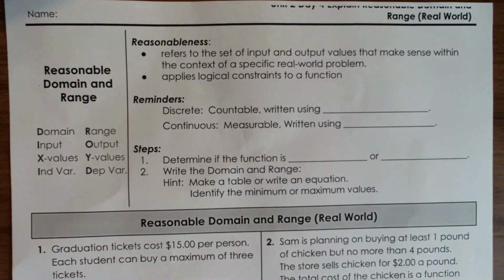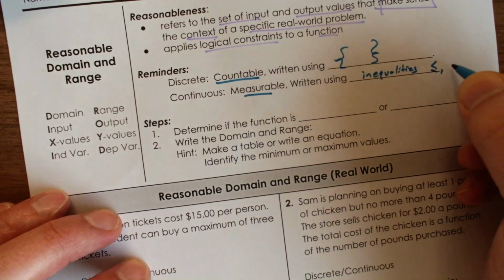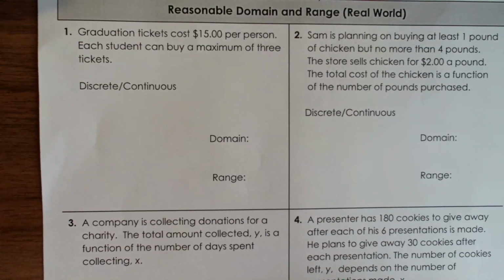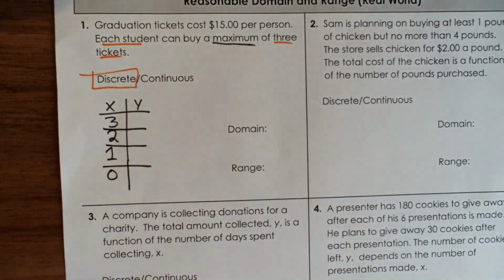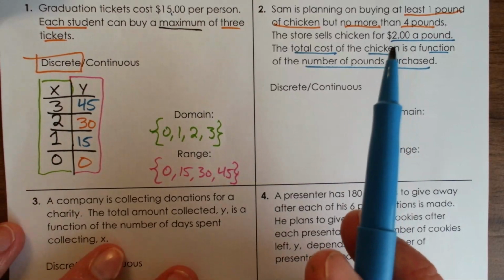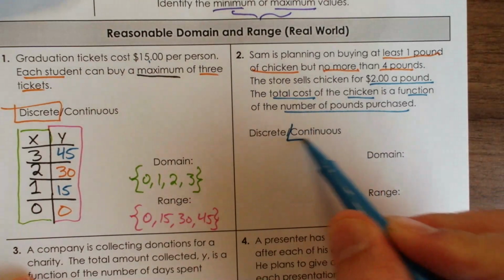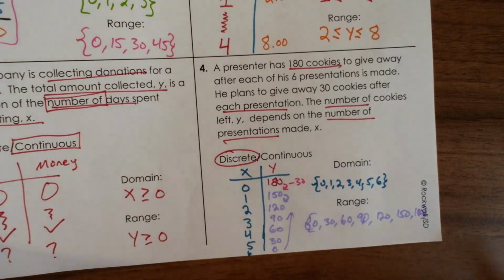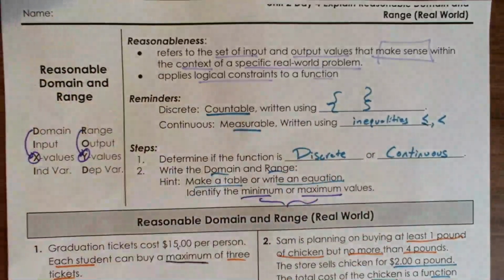Unit 2 Day 4 - Reasonable Domain and Range